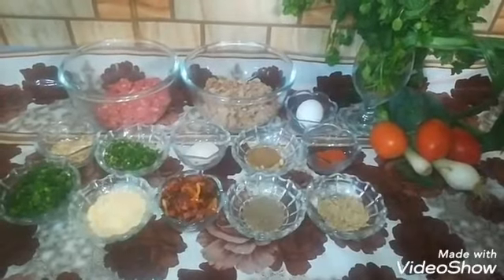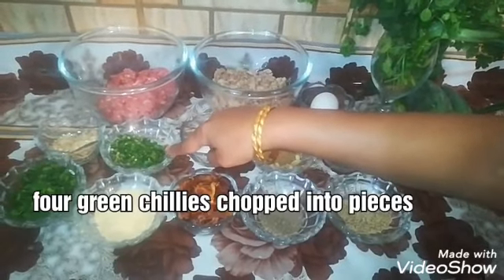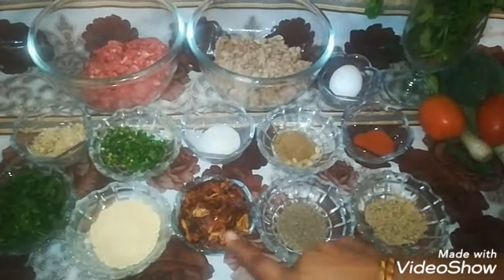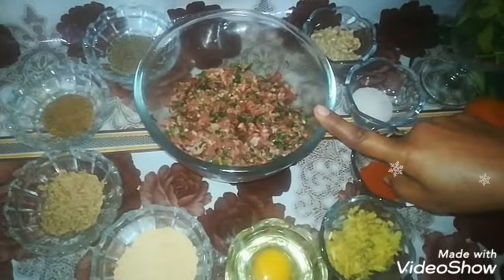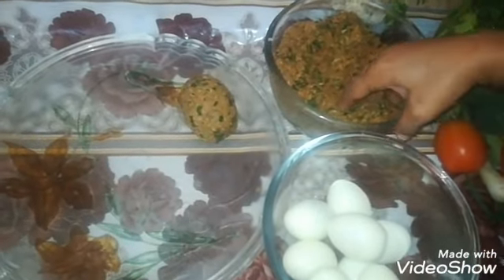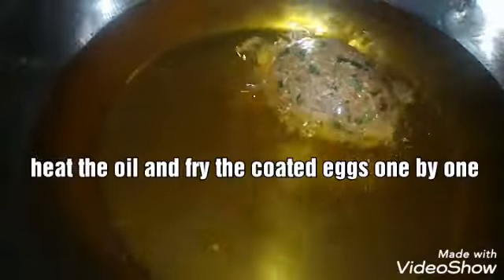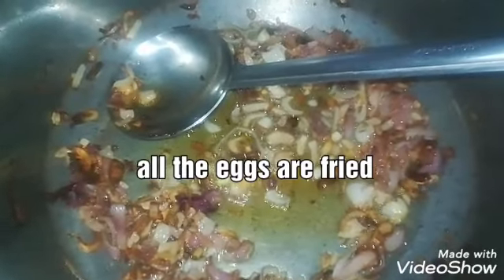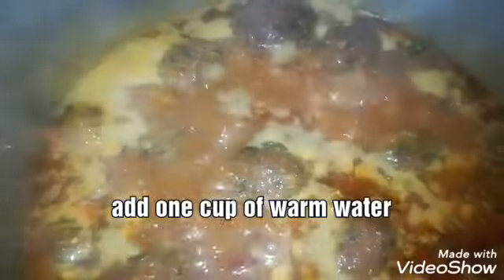Nargisi kofta/How to make nargisi kofta